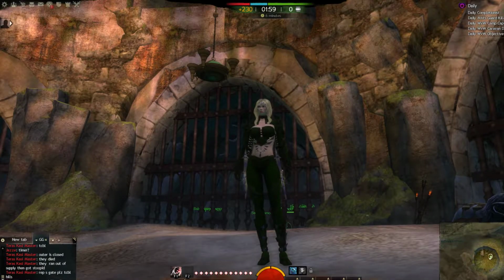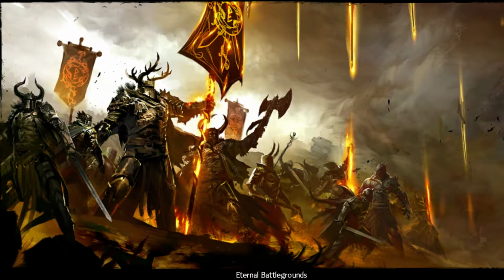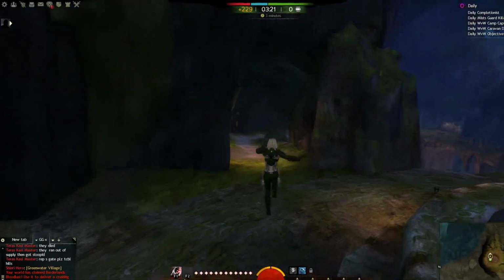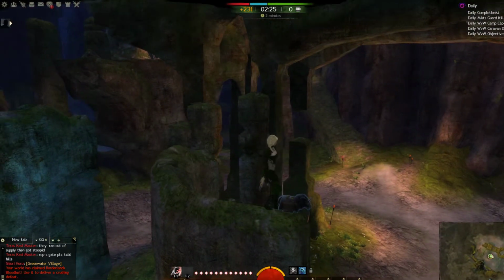Guild Wars 2 Obsidian Sanctum Eternal Battlegrounds Jumping Puzzle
GW2 Obsidian Sanctum Jumping Puzzle achievement located in the Eternal Battleground WvW map.

GEAR
♥ MOUSE: SteelSeries Rival 500 MMO
♥ HEADSET: Astro A40 Neon Orange
♥ CASE: NZXT H500i
♥ MIC: Blue Yeti USB Microphone - Blackout Edition
♥ MOUSEPAD: SteelSeries QcK XXL Gaming Mouse Pad - Black
♥ FRED: Giganotosaurus - Advanced Graphics Life Size Cardboard Stand
→TiffyMissWiffy is a participant in the Amazon Services LLC Associates Program. Thank you for your support!